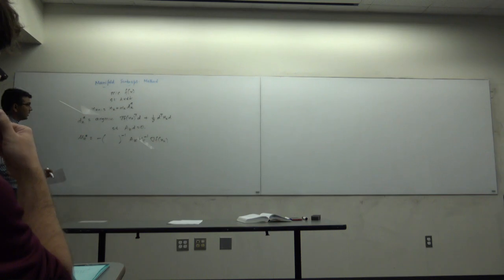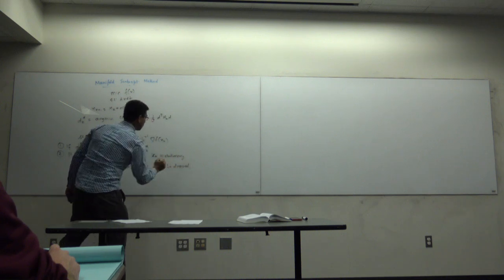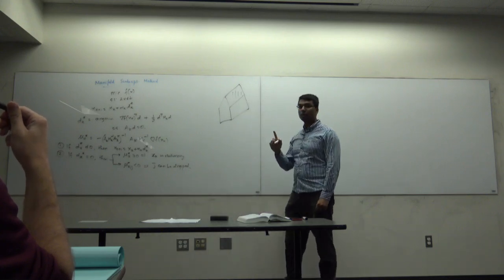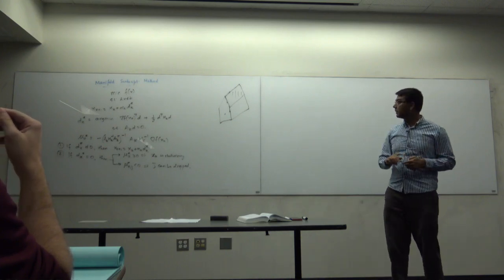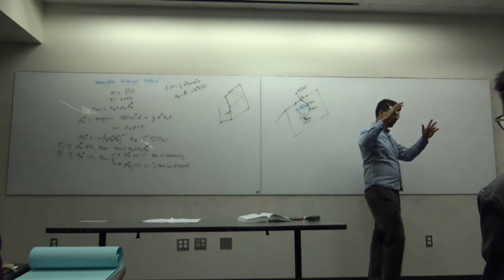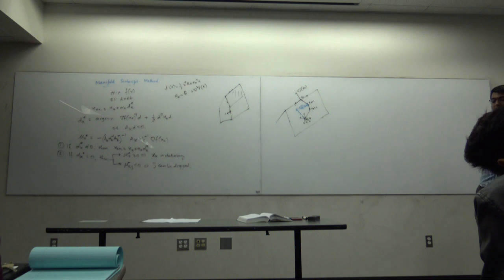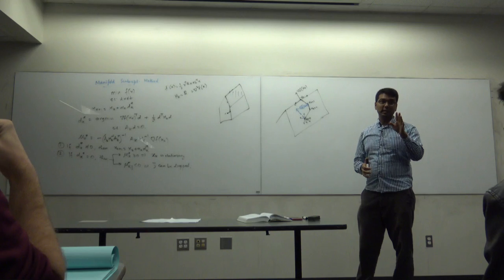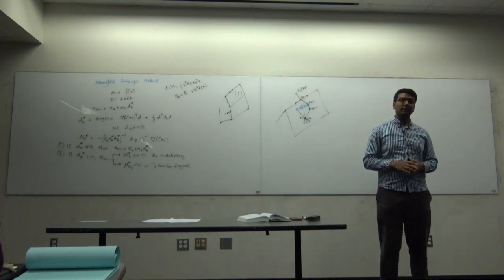ECE 5759: Nonlinear Optimization Lec 13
Affine scaling method